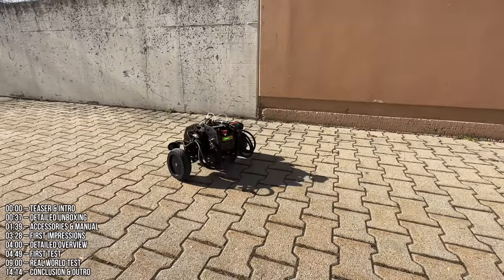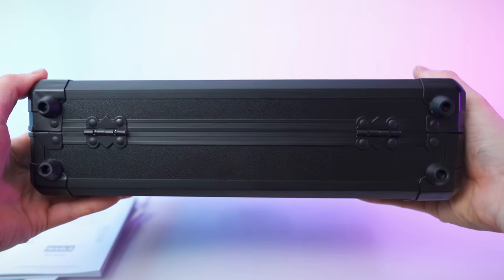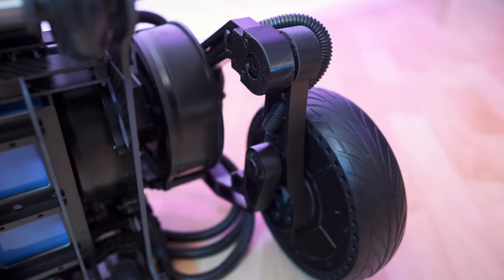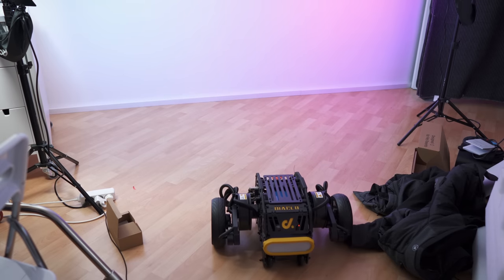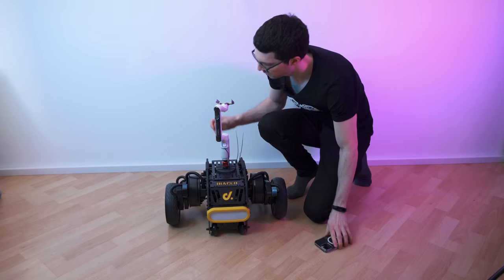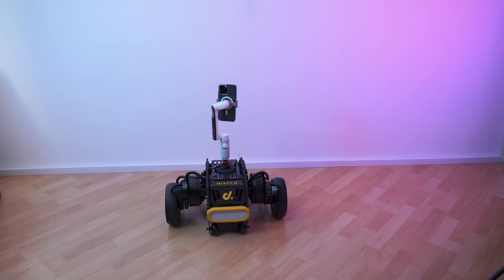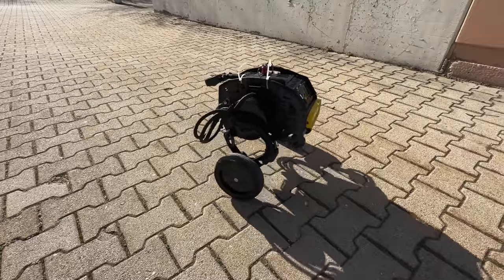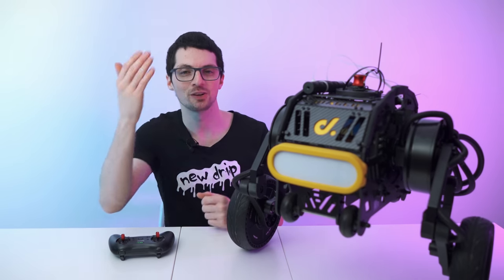Versatile & Fast Self-Balancing Companion Robot - Direct Drive Diablo Robot Review & Test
↓↓↓↓↓↓↓↓↓↓↓↓↓↓ open up for more info ↓↓↓↓↓↓↓↓↓↓↓↓↓↓

▬▬▬▬▬▬▬ content ▬▬▬▬▬▬▬

00:00 – Teaser & Intro
00:37 – Detailed Unboxing
01:39 – Accessories & Manual
03:28 – First Impressions
04:00 – Detailed Overview
04:49 – First Test
09:00 – Real World Test
14:14 – Conclusion & Outro

▬▬▬▬▬▬▬ about the robot ▬▬▬▬▬▬▬

This is Direct Drive Tech’s new self-balancing robot, called Diablo. The version seen in the video is 1.1. It is powered by 6 direct drive actuators. This means it has 6 directions of freedom (pitch, roll, pan, height adjustment), which makes this robot extremely versatile and interesting. You can even write your own programs for it, thanks to the SDK (C++ and Python ).

Direct Drive Technology is committed to using direct drive actuators to replace the reduction gears in any machine. They have a complete set of technologies for robot joints from sensors, drivers to motor bodies.

▬▬▬▬▬▬▬ about Stephen ▬▬▬▬▬▬▬

▬▬▬▬▬▬▬ about Chris ▬▬▬▬▬▬▬